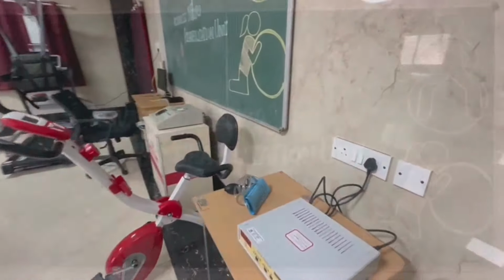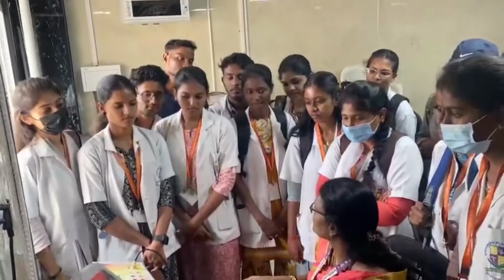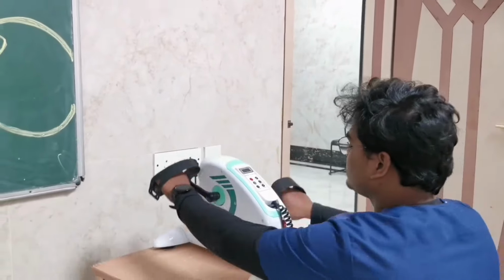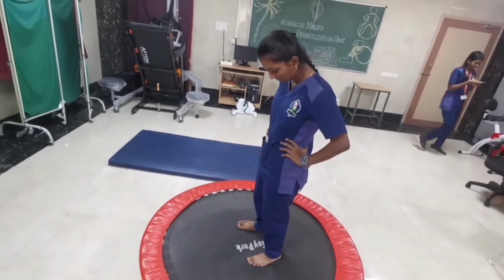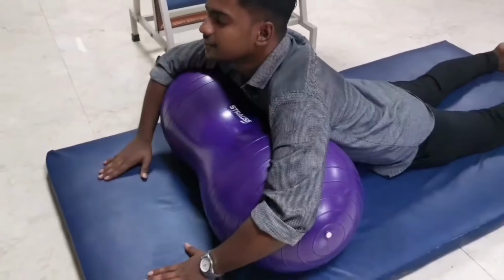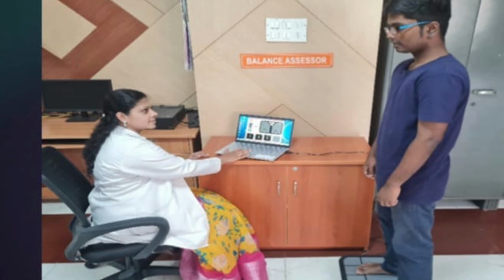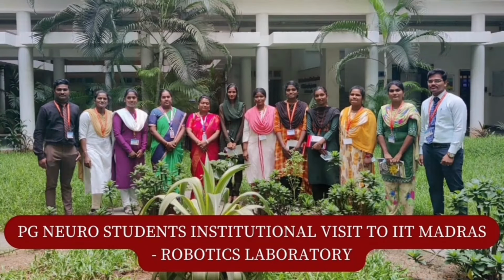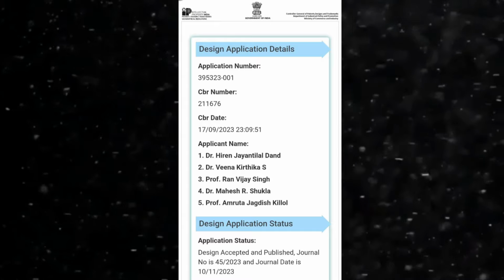Department of Neurology | Faculty of Physiotherapy